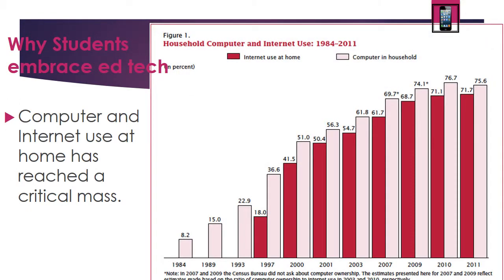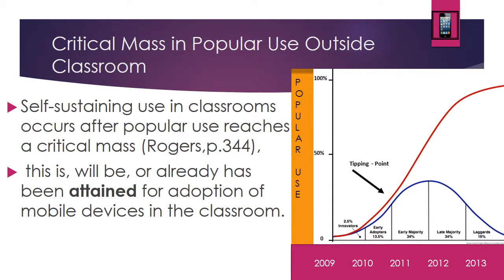The Diffusion of Mobile Devices in the Classroom Final Presentation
Diffusion of the educational technology of mobile devices in today's classroom is largely dependent on instructors and their ability to adapt to new technologies.Mobile devices, such as Smartphones or Tablets in the classroom are innovations that will foresee-ably be adopted by a majority of students in the near future, because mobile devices have reached a point of critical mass acceptance in our society and students today are digital natives. Student-centered instructional design makes this reality a central element in the learning experience.